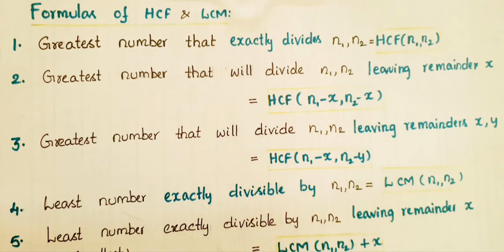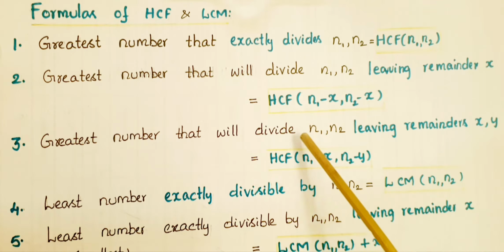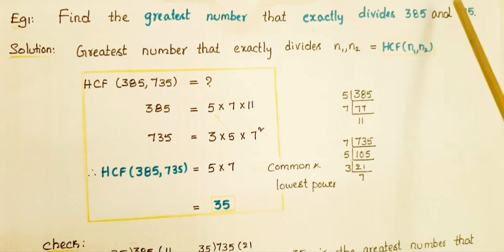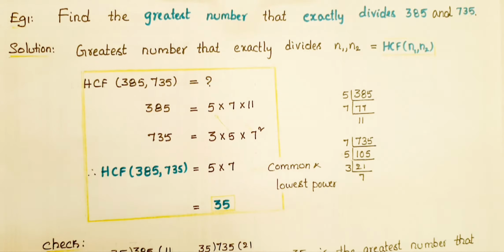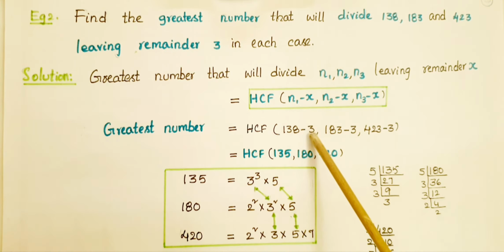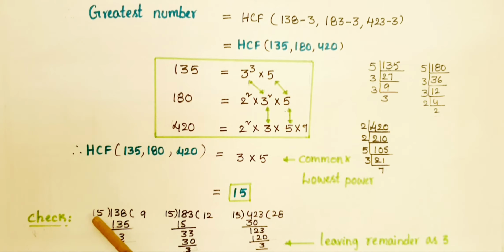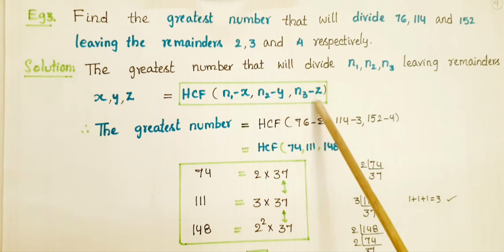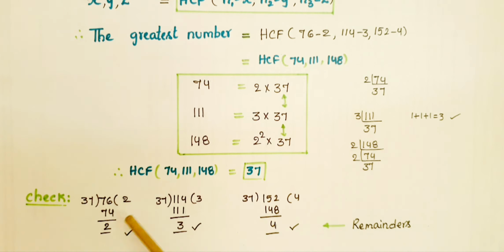Formulas of HCF-Find the greatest number that will divide 76,114 , 152 leaving remainders 2,3 and 4.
In this video we will learn about the solutions of the given below problems by using formulas.
1.Find the greatest number that exactly divides 385 and 735.
2.Find the greatest number that will divide 138,183 and 423 leaving remainder 3 in each case.
3.Find the greatest number that will divide 76,114 and 152 leaving remainders 2,3 and 4 respectively.
Please go through the PRACTICE QUESTIONS(With answers)at the end of the video.